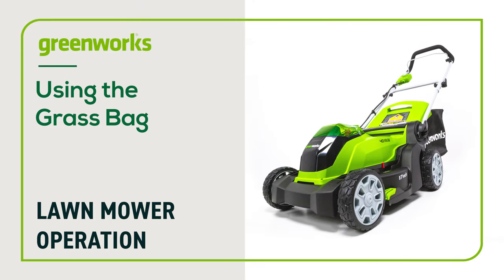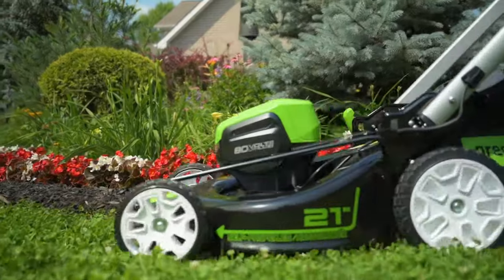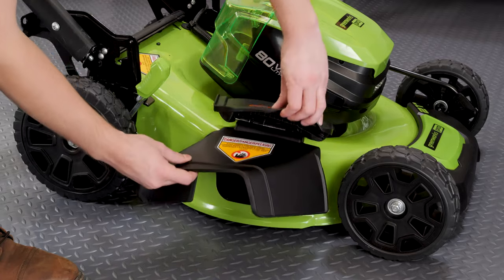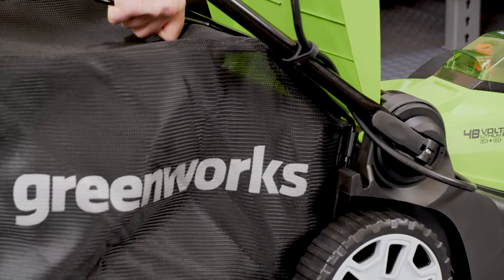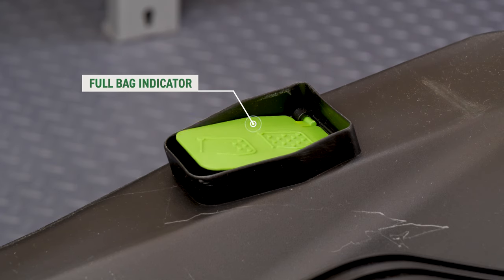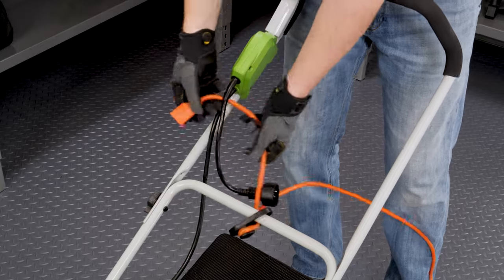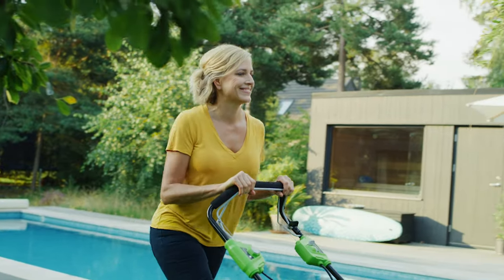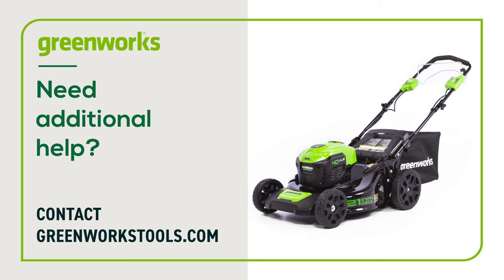Using the Grass Collection Bag - Operator Guide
This How-to video is suitable for all mowers.
2502202
2506902
2502902BT
2531902T
2506402
2525102
2534102T
2536302
2506302
2502402
2502402T / 2502402TNVAZ
2524202
25242
2524002
2506402
2507502
2502902
25142
2508302
2538902COVT
2544502
2538702
2525102
2513602
2515602
2535302
2536102
2513502
2535202
25322
2513002-VK
2513002T
2510802 / 2510802-GWT
2510802T
2531502T
2524202TNVAZ
2506602
2532402
2532702
2515902
2532502
2516402
2523602CA
2536202HD
2501202
2500402
2506902
2508402
2532602
2537302
2531902
2534302
2534402
2527502CA
25302
2516102
2507902
2500441CO
2531502
2507402CA
2508202
2527402
2526302
25223
2501302
2500502
25022
2507602
2507702
25112
2500341COVT
2545102
2533902
2541302
2532902
2531702
2532302
2507802
2516302
2515502VT
2532002
2531602
2531602T
2533302
2541202VT
2532802
2525202VT
2534102
2535402HD